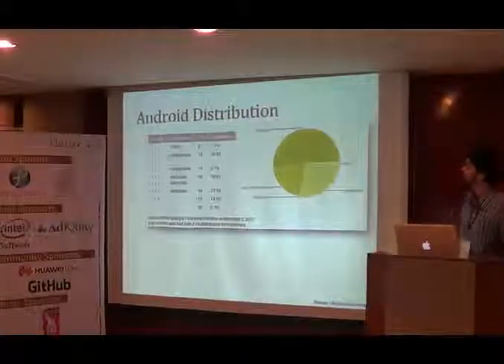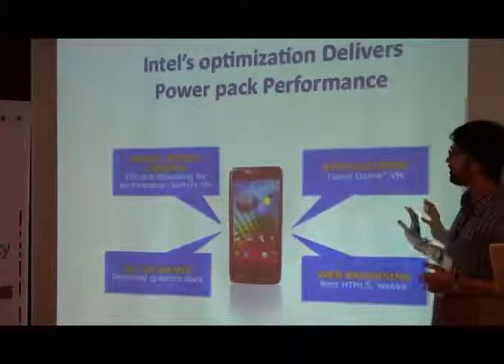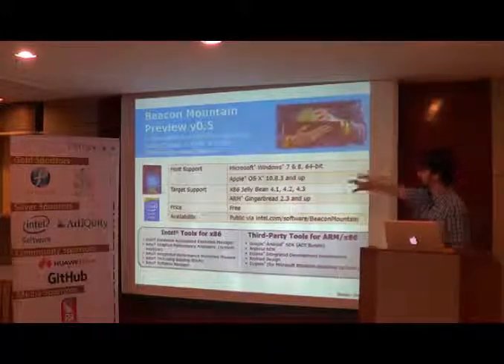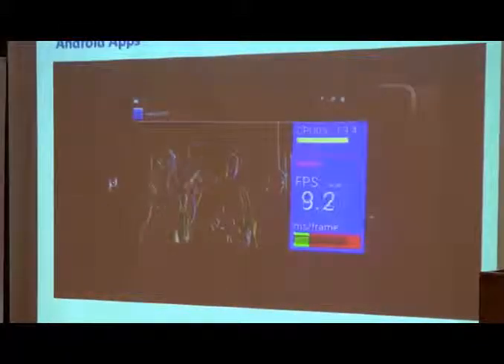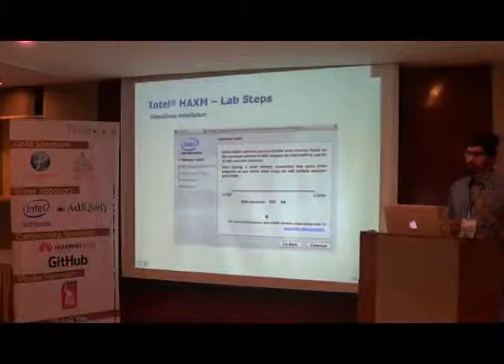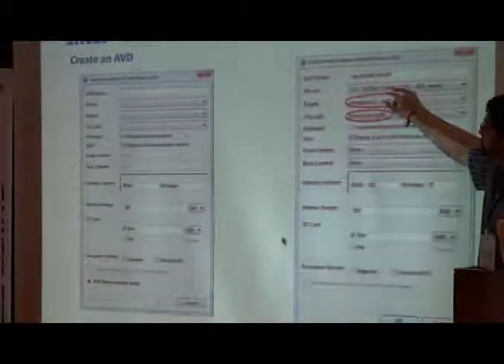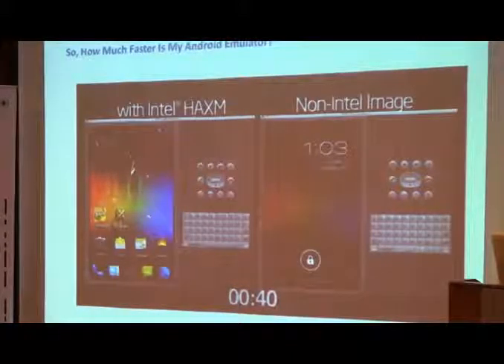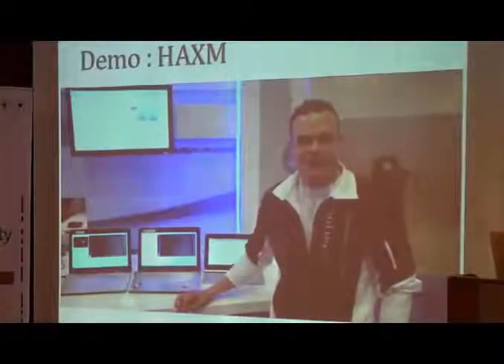Introduction to Intel's HAXM and Beacon Mountain - Nitrodroid 2013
Introduction to Intel's HAXM and Beacon Mountain